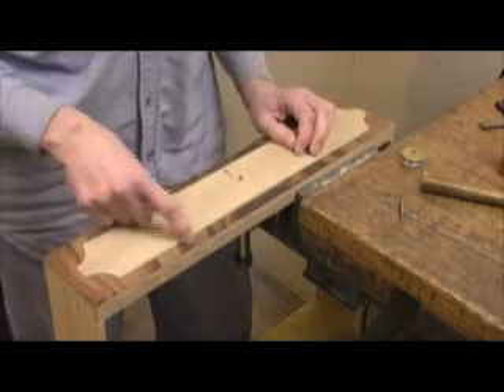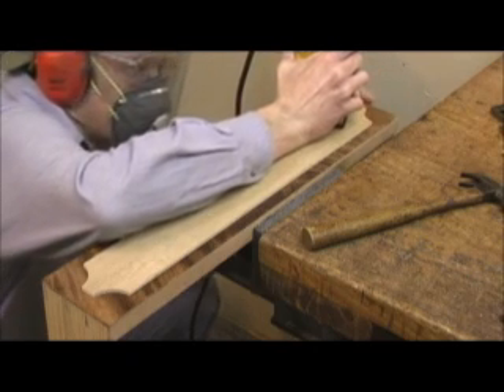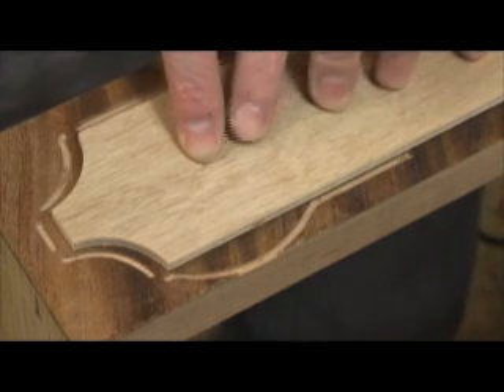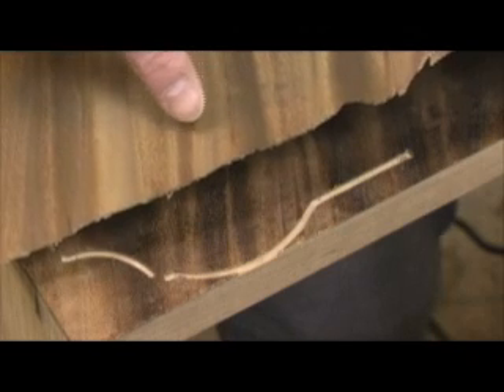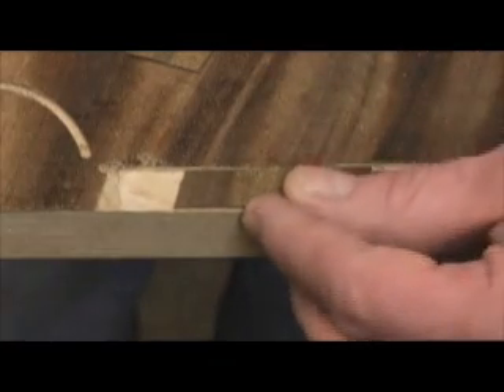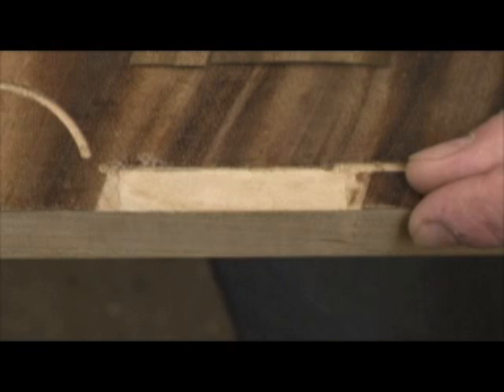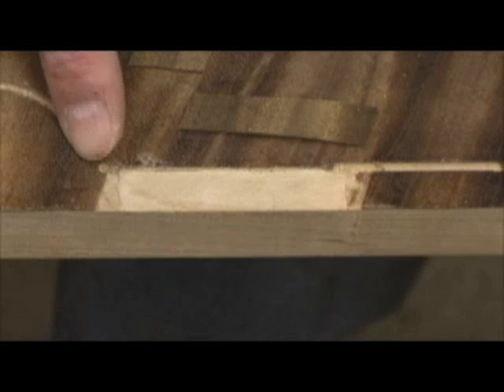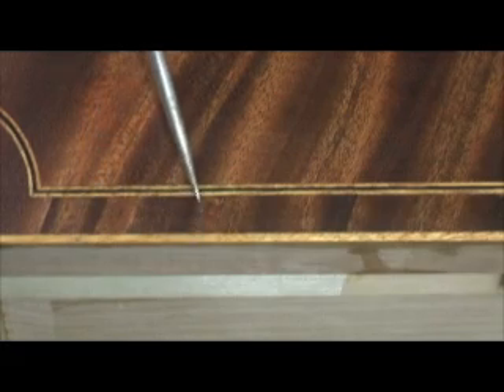Routing mishap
While routing a groove for an inlay, the laminate trimmer gets hung up, on a veneer nail used to hold the template in place. The result was a perfect routed arc, just in the wrong place. Watch and see how it was fixed.